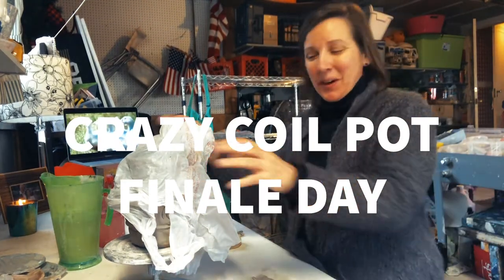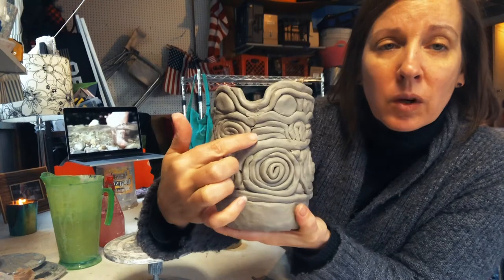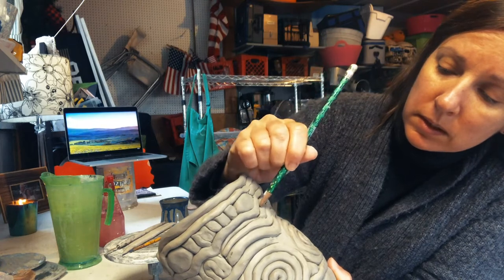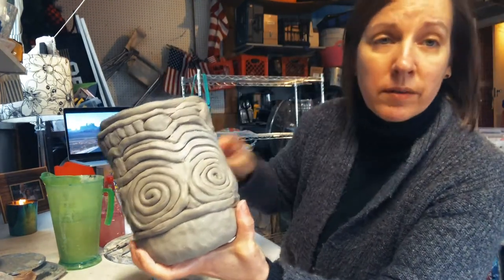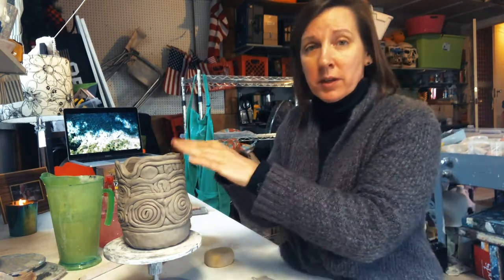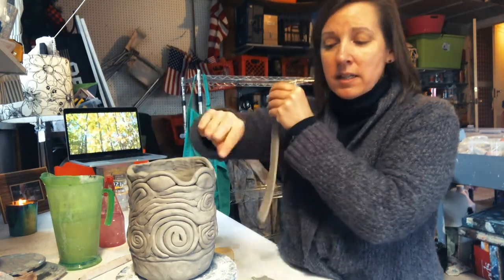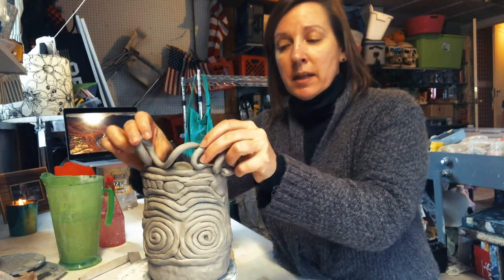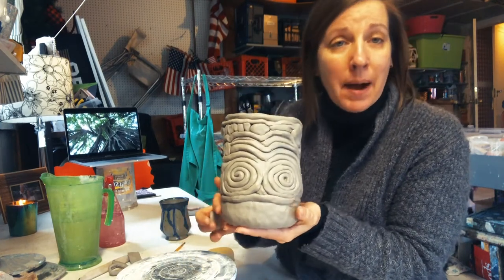CRAZY COIL POT FINALE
The final day of building the coil pot.  This is a video for my ceramics 1 class